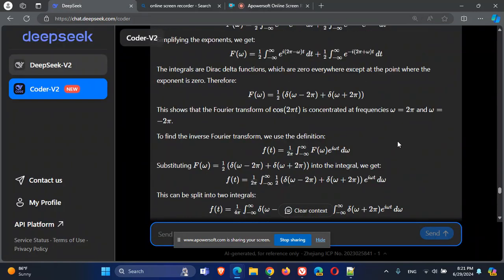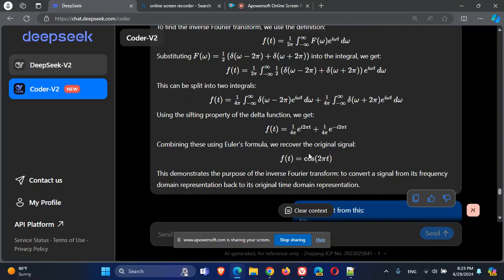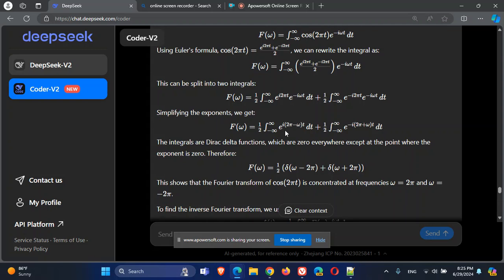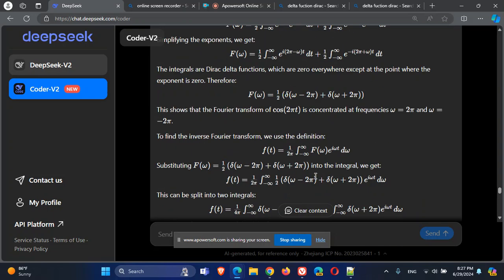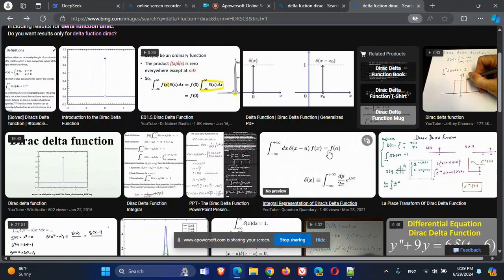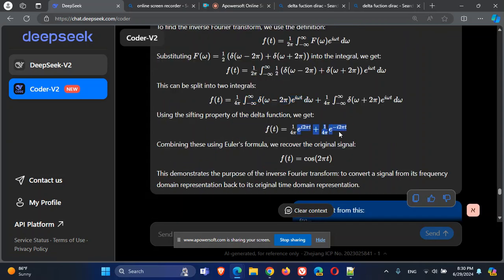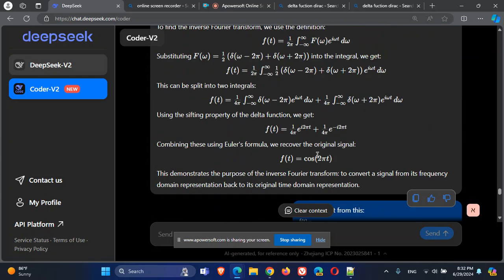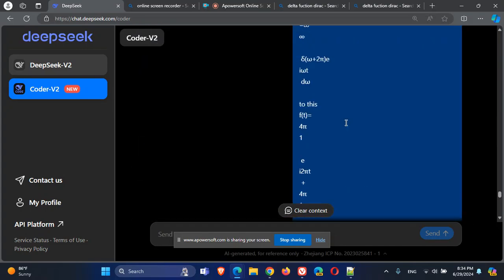Fourier Transform Simple example of Fourier Transform and Inverse Fourier Transform of a simple re